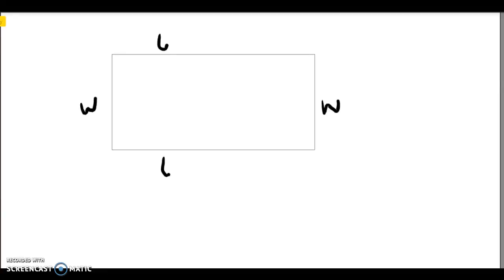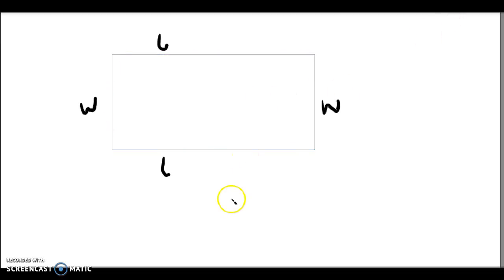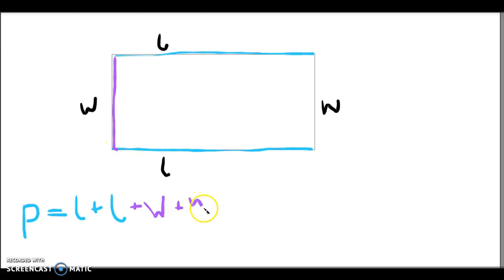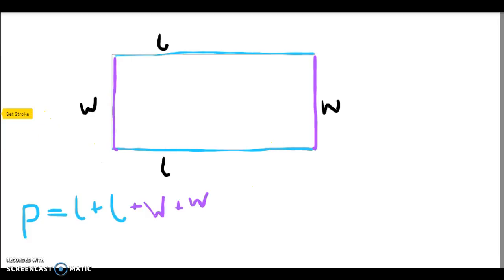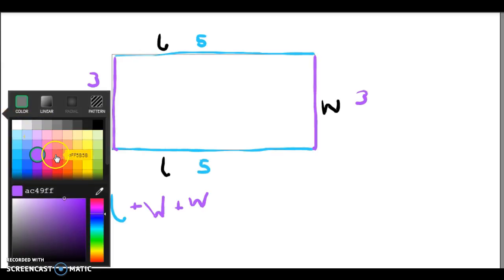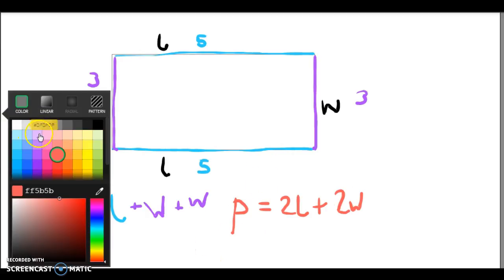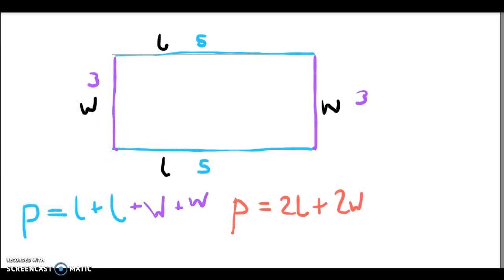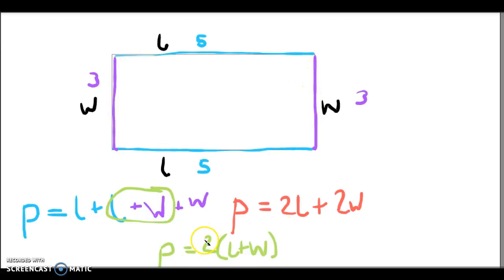Perimeter: Why So Many Formulas?